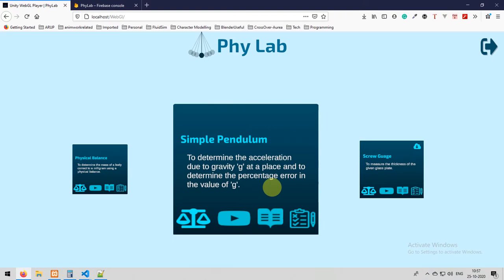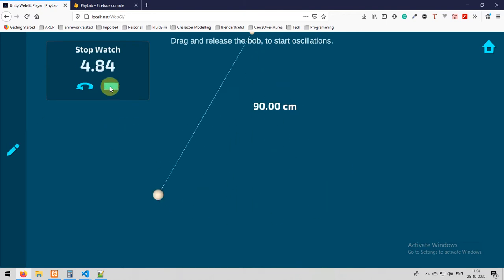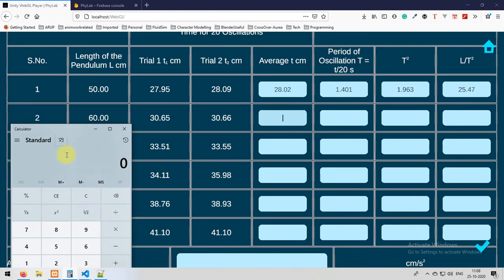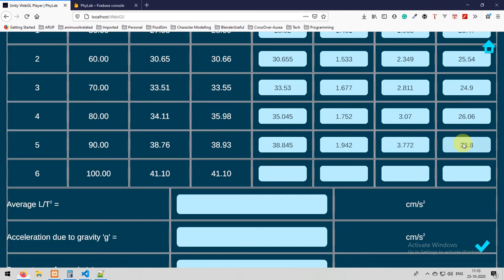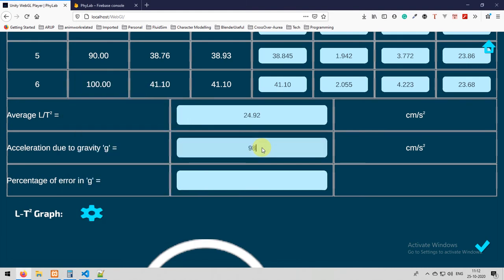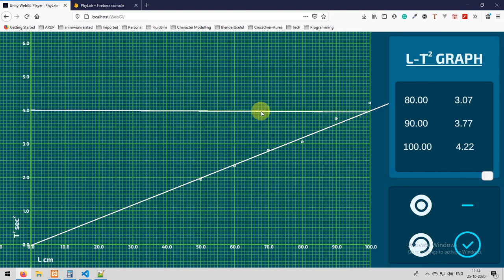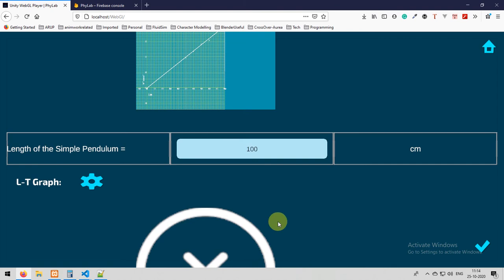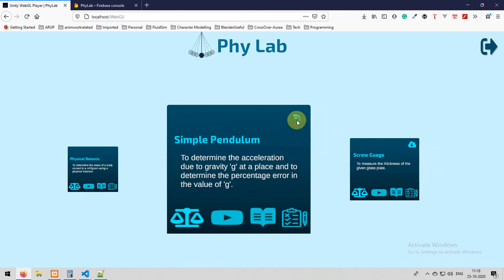Simple Pendulum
To determine the acceleration due to gravity 'g' at a place and to determine the percentage error in the value of 'g'.

PhyLab - A physics virtual lab for intermediate students.